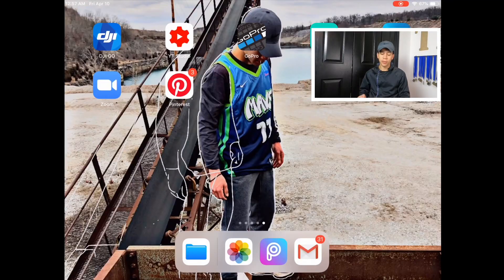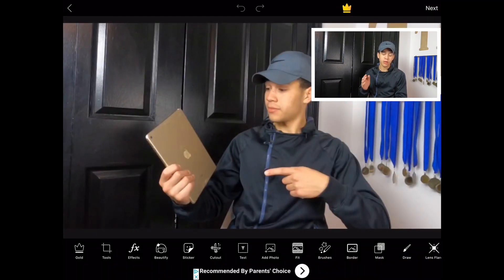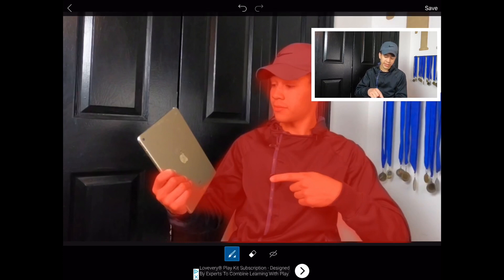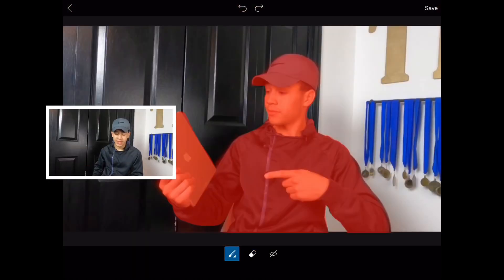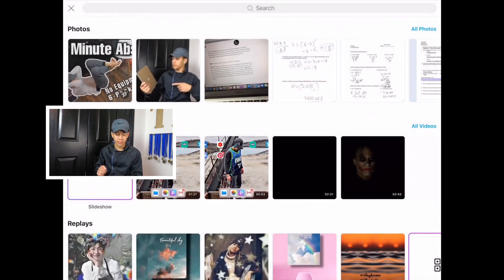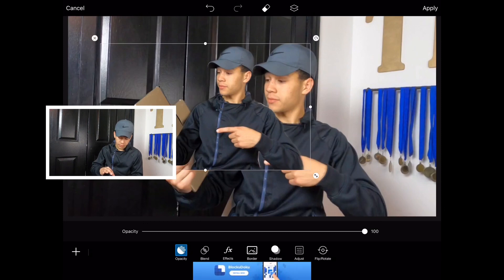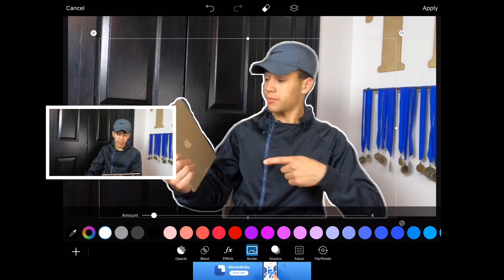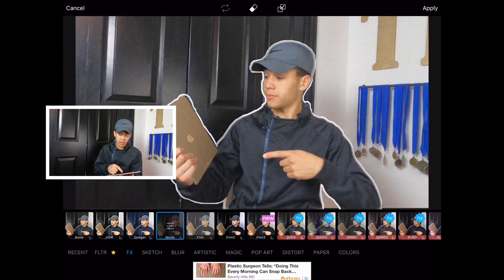How to outline yourself In Thumbnails on IPhone/IPad 2020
Thanks for checking out my tutorial! Can’t wait to make some more content for you guys!! Stay safe and stay blessed!